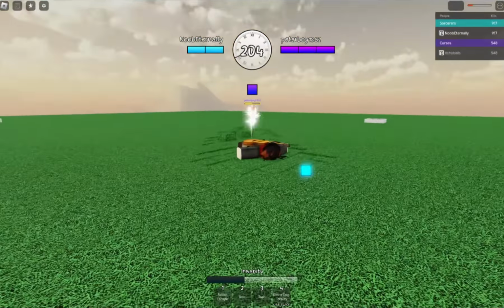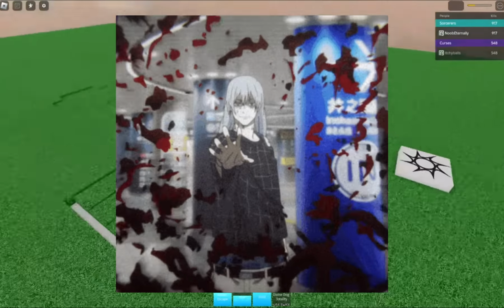All The Mahito Sneaks Are INSANE! - Jujutsu Shenanigans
Mahito's been getting some sneakpeeks during this slow week without too many updates. They all look pretty interesting, and this video will be analyzing them all to talk about what they could mean for the future of the game.

Timestamps
0:00 Introduction
0:29 Focus Strike Finisher (Not Really Important)
0:41 Both Mahito Awakening Sneakpeeks
2:20 Mahito's Fourth Move in More Detail
4:12 Closing Thoughts